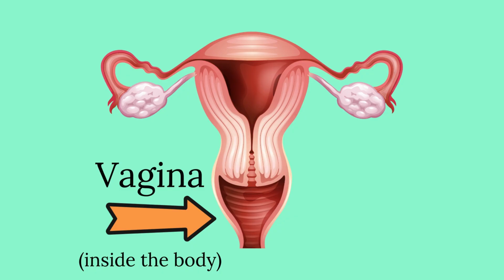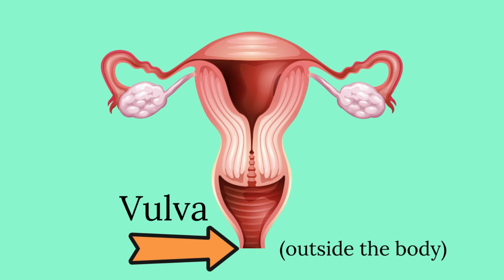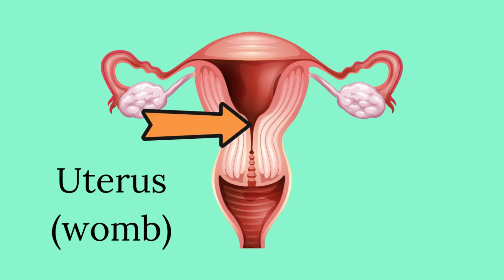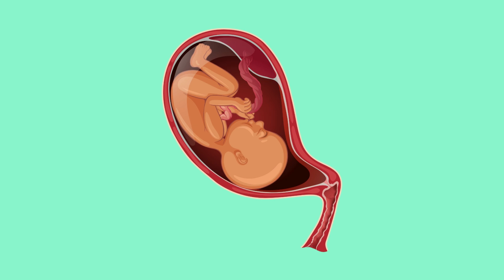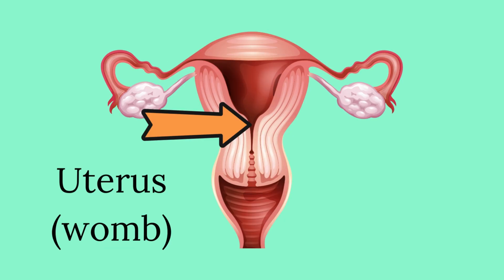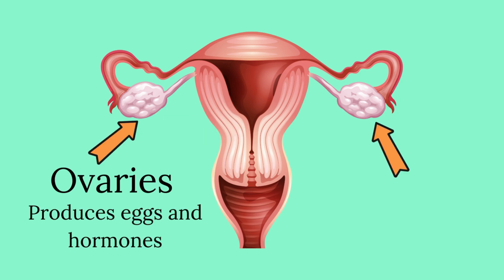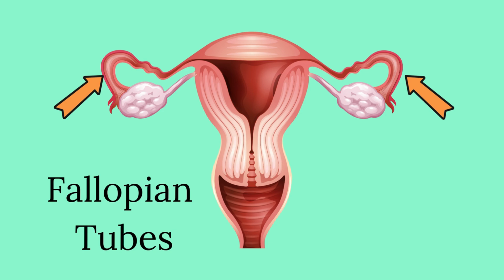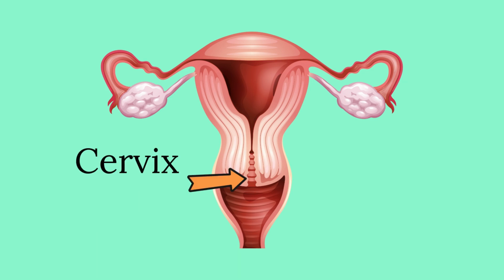English for Women's Health | Vocabulary Lesson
In today’s video, we’re diving into an essential topic – women's health.
You will learn the vocabulary you need to discuss health with confidence, from basic anatomy terms to common questions doctors ask. You'll also learn useful medical euphemisms, making conversations about sensitive topics feel more comfortable.

What you’ll learn:

-Key terms for the female reproductive system: uterus, ovaries, cervix, and more
-Common questions you might hear from a doctor
-Euphemisms used in everyday conversations